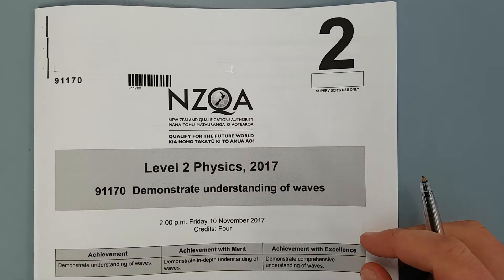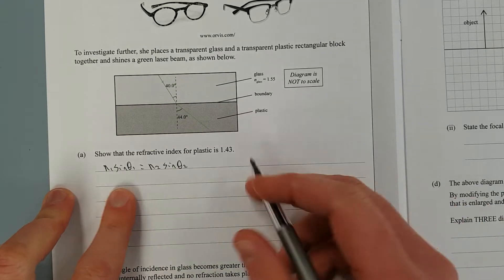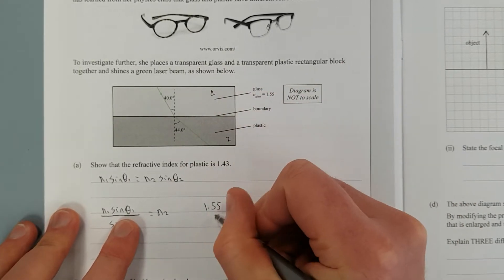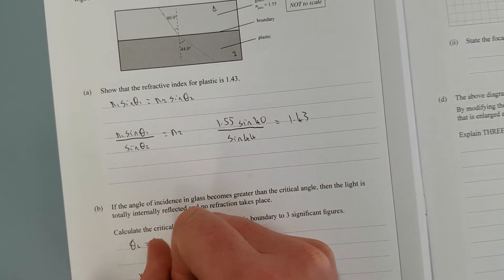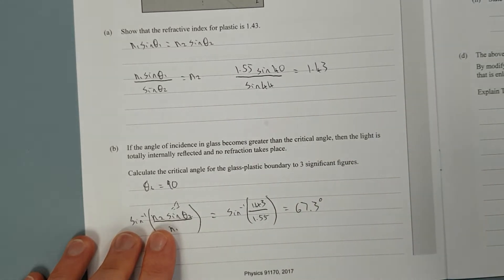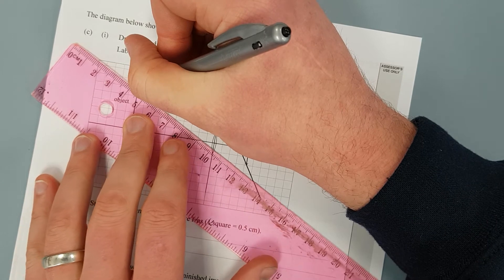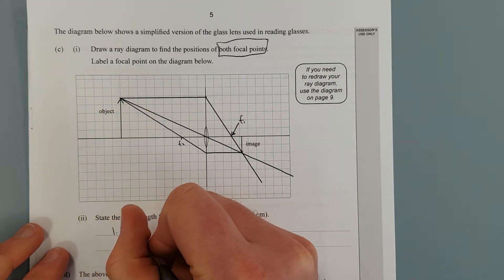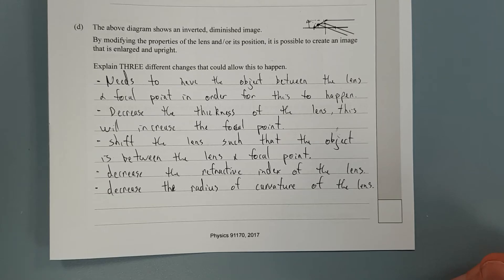2017 Waves (NCEA Level 2)-Q2